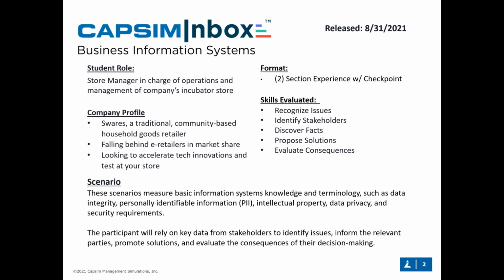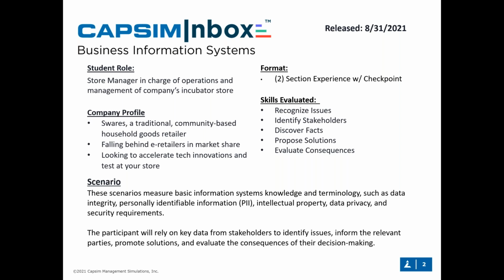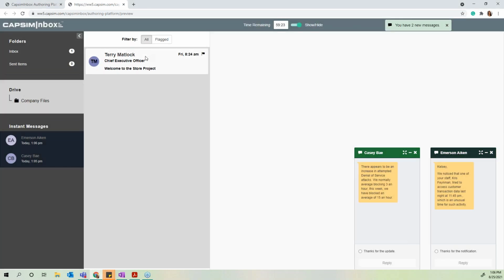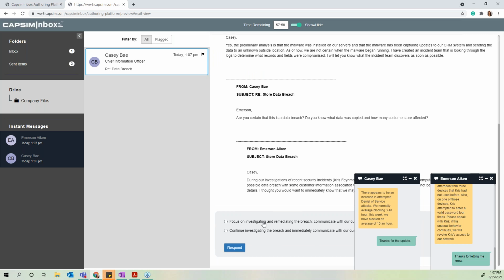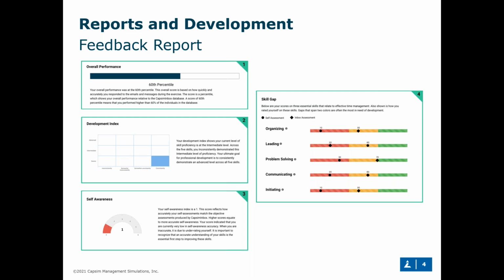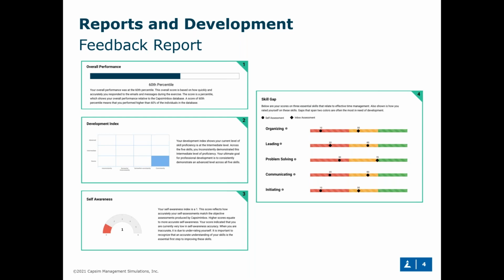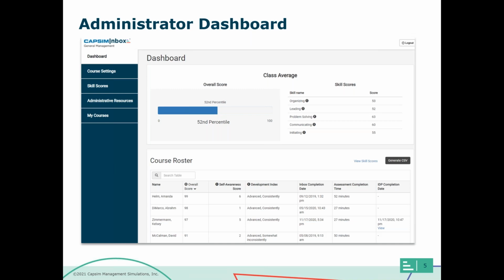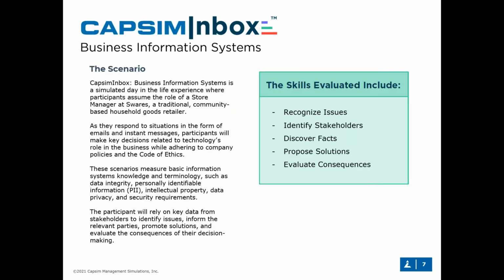Getting to know CapsimInbox Business Information Systems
Dr. Bernie Farkas is the author of CapsimInbox: Business Information Systems, a simulated day in the life experience where participants assume the role of a Store Manager at a traditional, community-based household goods retailer.

As participants respond to situations in the form of emails and instant messages, they make key decisions related to technology’s role in the business while adhering to company policies and the Code of Ethics.

Dr. Farkas will share his story on why he created the microsimulation and how you can meaningfully integrate it into your course.

During the webinar, we will focus on the following:
-  The scenario of the microsimulation and the skills being assessed
-  A walkthrough of the learner experience
-  Why Dr. Farkas created the microsimulation
-  Q&A session with the audience

We'll also provide a brief demo of the user experience and answer any questions you might have.